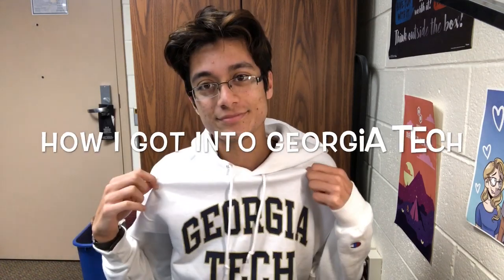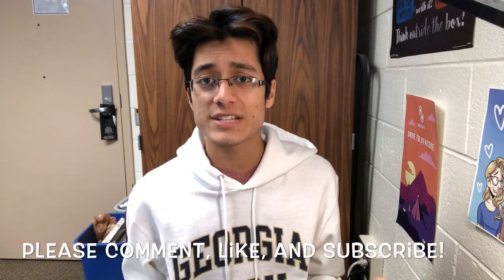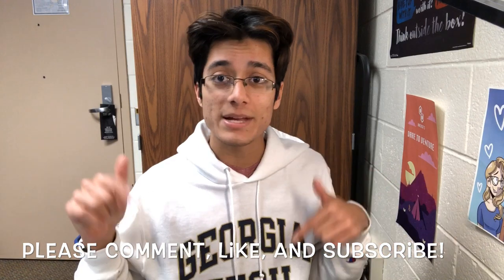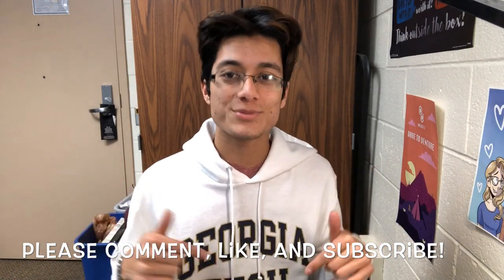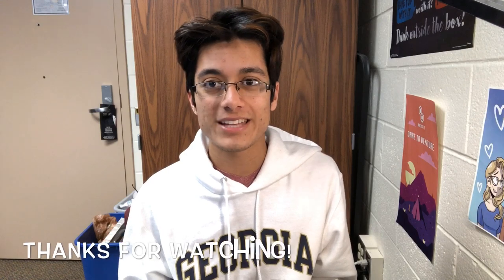How I got into Georgia Tech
Here's a breakdown of the main elements for my application to Georgia Tech. I describe my essays, my scores (which everyone seems to emphasize a little too much), and my activities/extracurriculars. Please note that I am by no means an admissions officer so I cannot say anything for certain, but I can tell you my application to give you a better idea of the applicants that they are looking for. However, I was not the only applicant to Georgia Tech. They are looking to recruit a class as a whole, so they want a variety of different, diverse applicants. Be true to yourself (you shouldn't be anyone else), and you will go places.
 Good luck to anyone going through the application process. It's a stressful time, but know that no matter how things turn out, everything will be okay. There are so many great schools out there. Hope this video helps anyone applying to Tech: good luck, and I am rooting for you!
Enough said, let's cringe together at my college applications!

Made on a nonexistent budget with iMovie